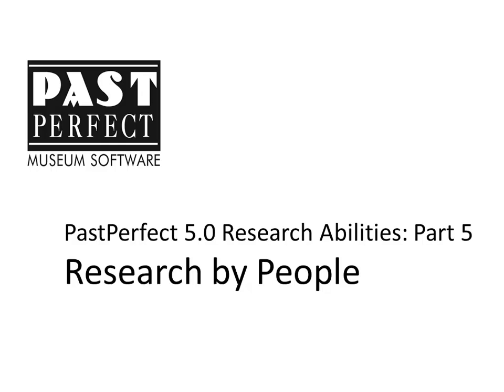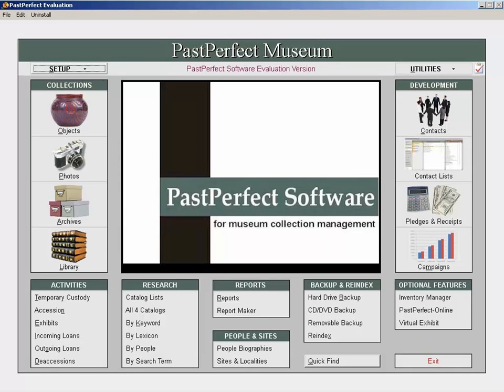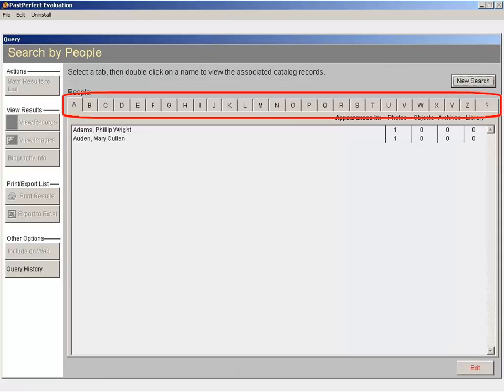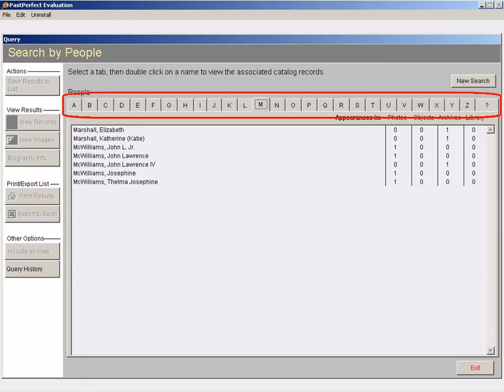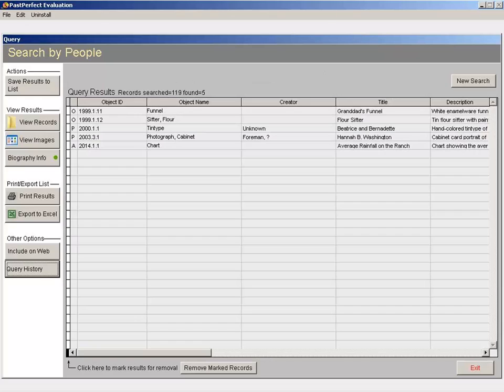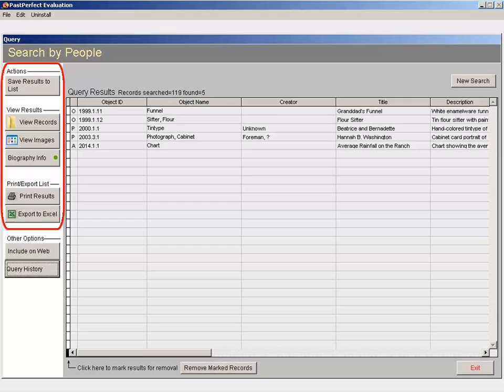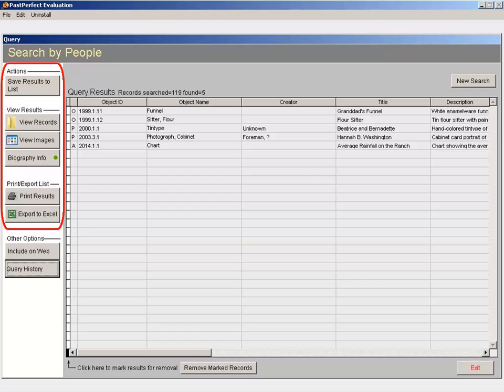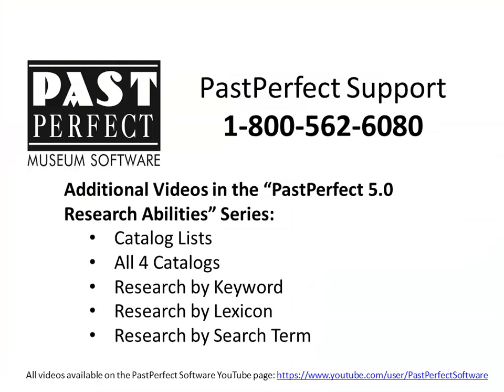Research by People with PastPerfect 5.0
Some of the fastest and most efficient ways to search your PastPerfect database are available directly from the Main Menu of the program.  In the lower left portion of the Main Menu under the "Research" heading there are six options: Catalog Lists, All 4 Catalogs, Research by Keyword, Research by Lexicon, Research by People, and Research by Search Term.  This video discusses Research by People.  For information about additional ways to research your data from the Research area of the program please review the other videos in this series.

For best viewing results please select the gear icon in the lower right corner of the video window and view this video in "480p" or "720p HD."